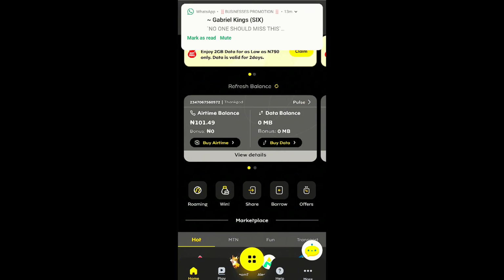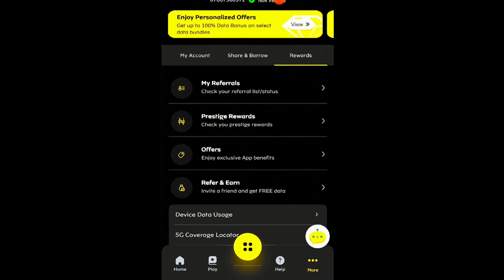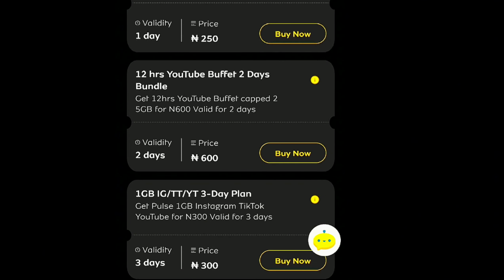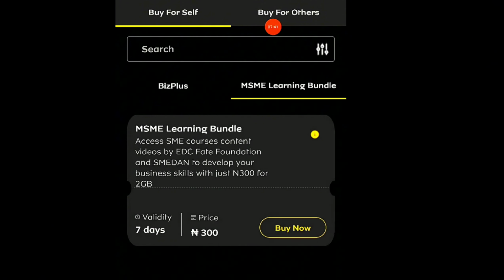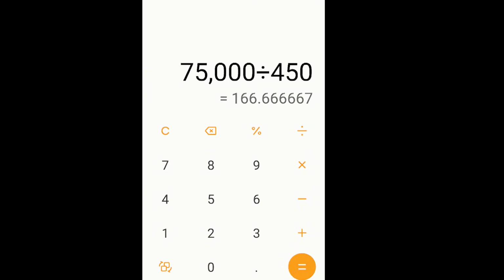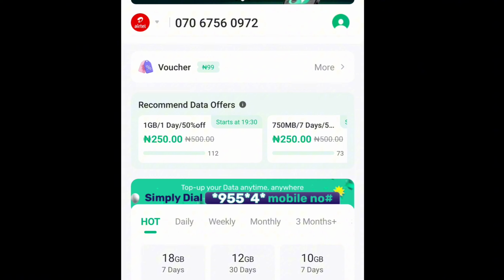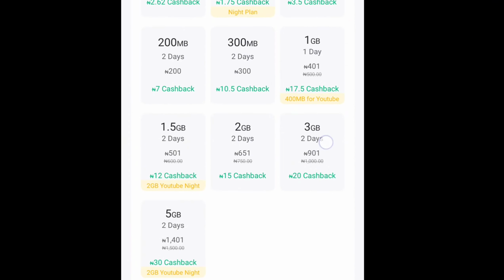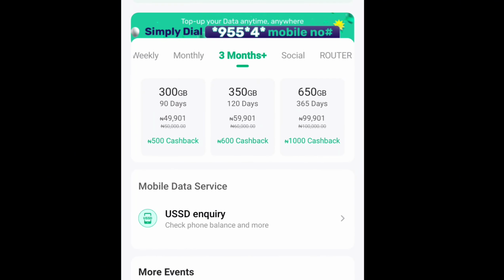2 Apps To Get Cheaper Data From MTN | AIRTEL | How To Buy Cheap Data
In this video I will show you  2 Apps To Buy Data at Cheaper rate From MTN and Airtel and save cost for your self

Code to get cheap data from MTN,
Top 12 Code to get cheap data from MTN,
12 code to get cheaper data from Airtel,
How to get cheap data in Nigeria,